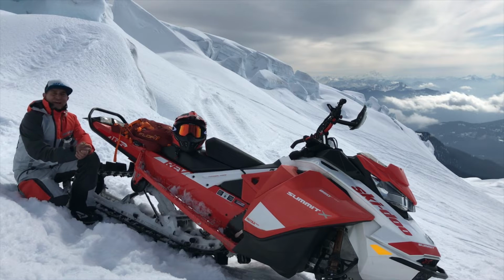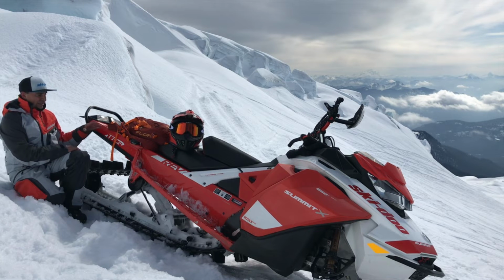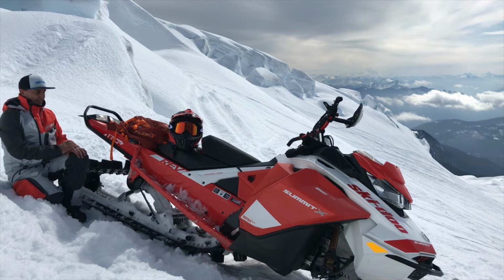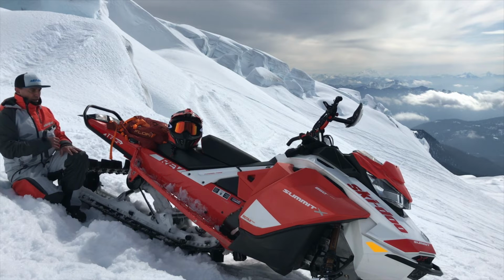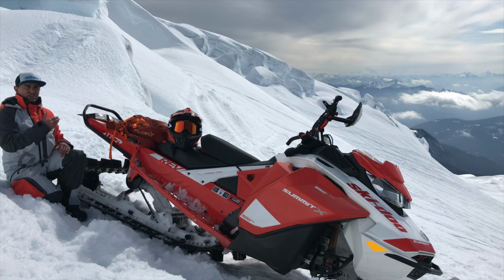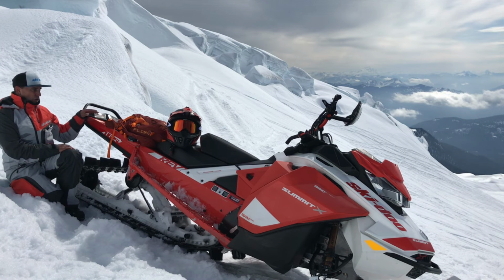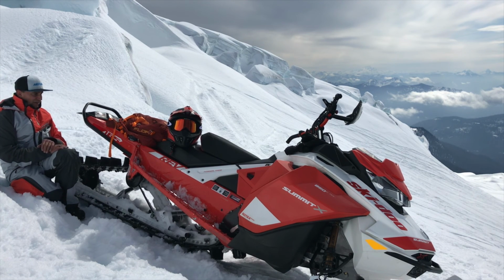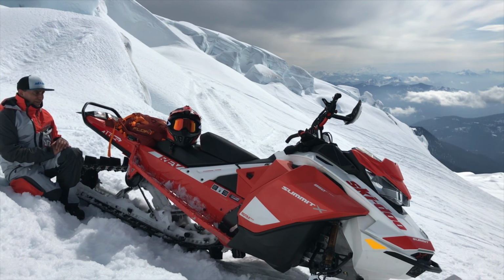2020 Ski-Doo Summit X Expert Tunnel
Ski-doo Ambassador Dave Norona talks about the 2020 Ski-Doo Summit X Expert Tunnel!